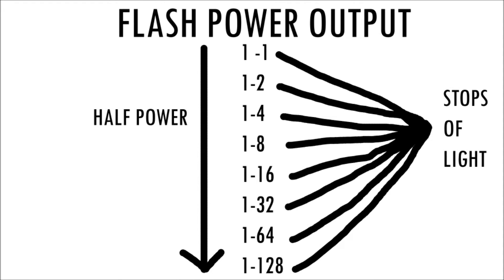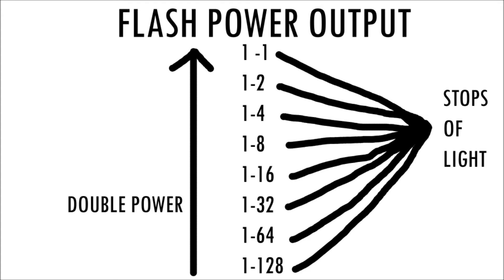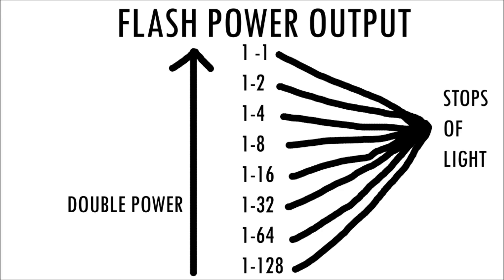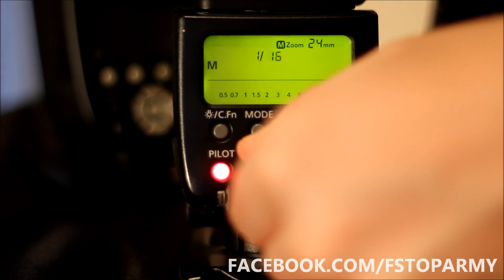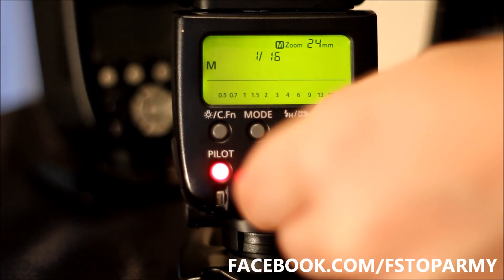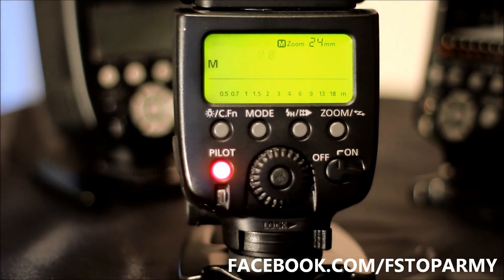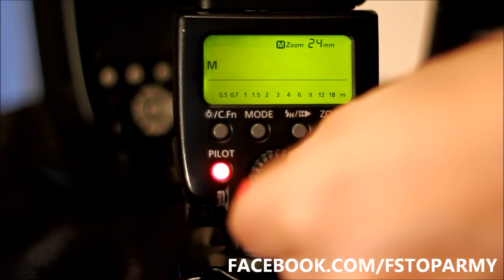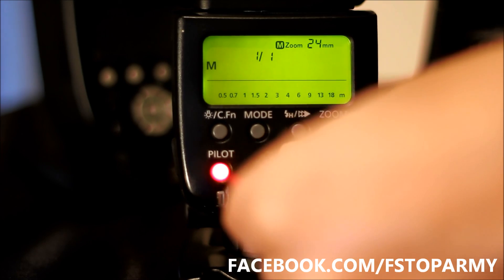FLASH TUTORIAL 1 - 10 Understand Flash Power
This is the first installment of a 10 part series dedicated to flash photography. In today's episode, we look at flash power.